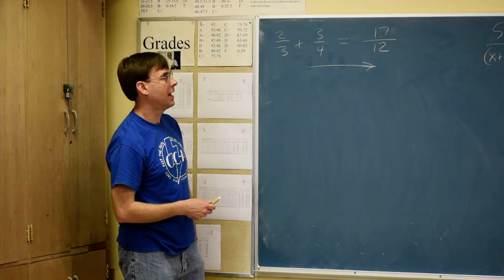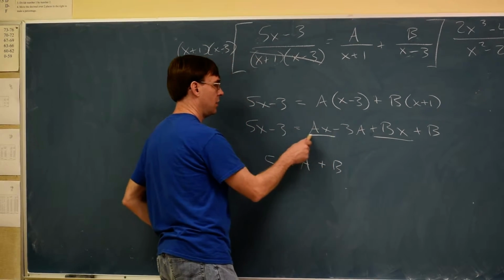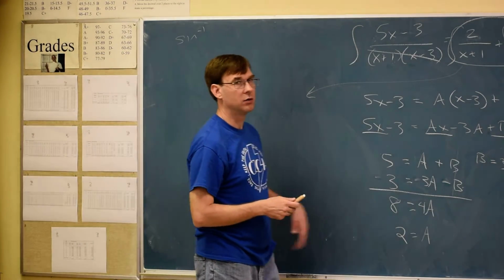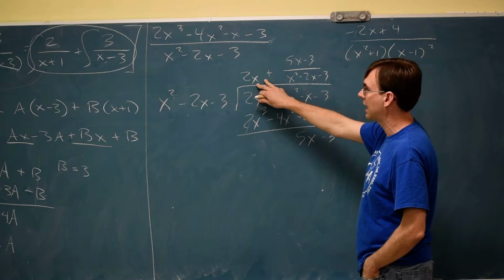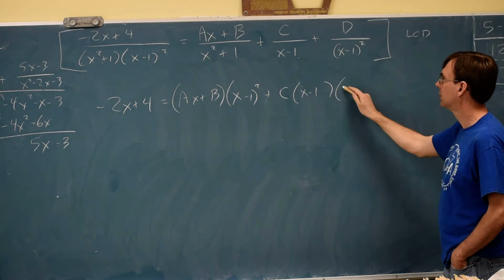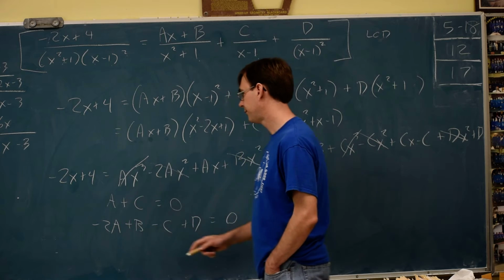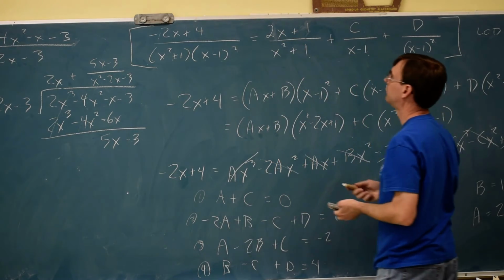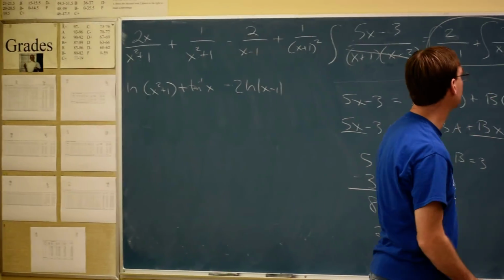Calculus Video, 8.3